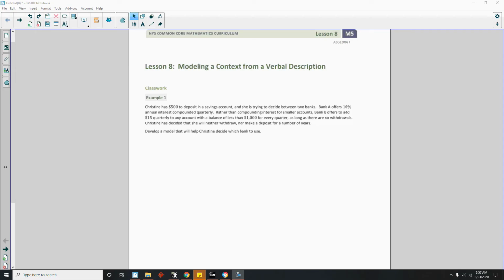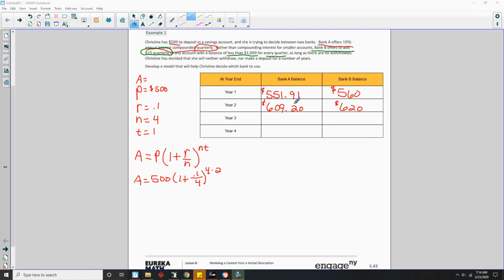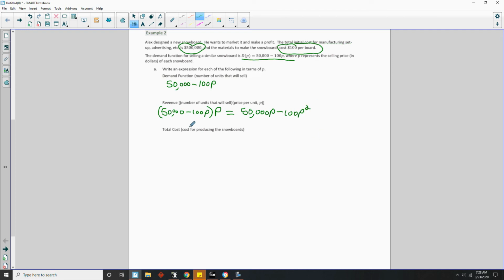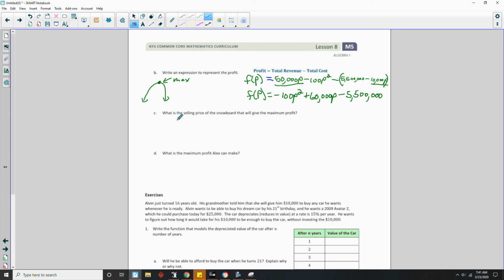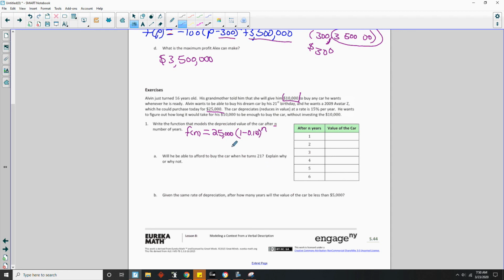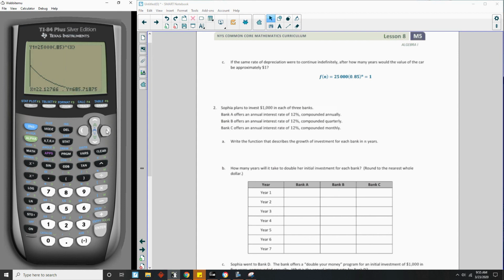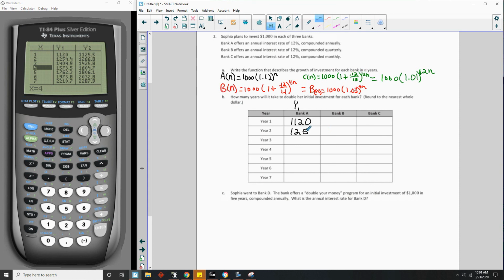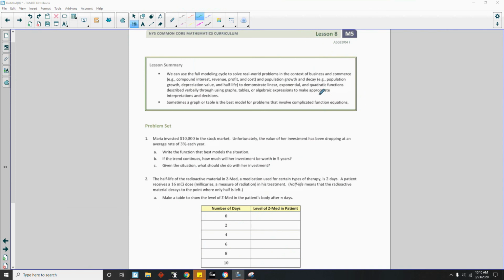Algebra 1 Module 5 Lesson 8 Video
Modeling a Context from a Verbal Description@math